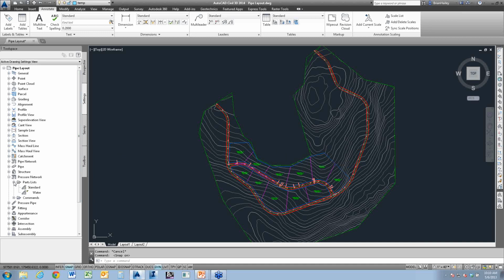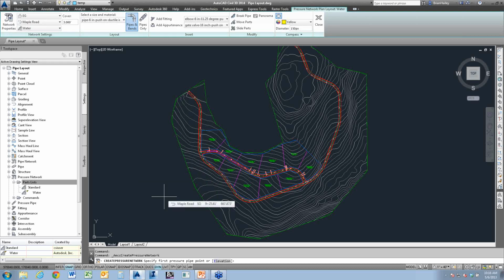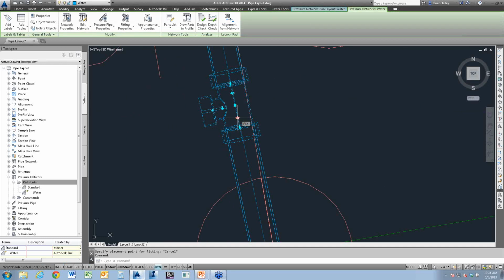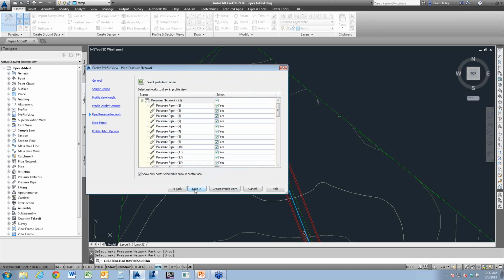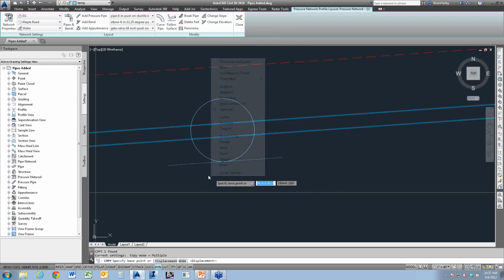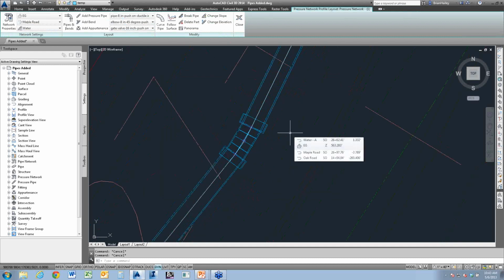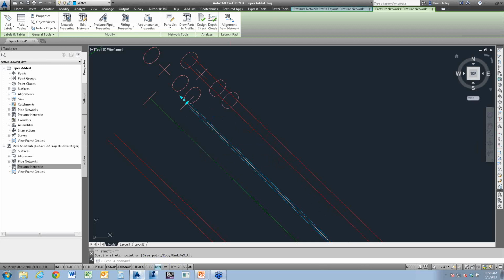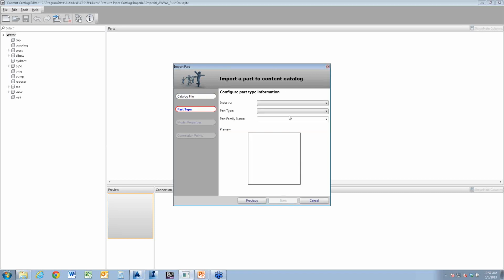CAD-1 Presents - Pressure Pipe Networks in Civil 3D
| Pressure Pipe Networks in Civil 3D
Utilities are a big part of just about every civil project, and Civil 3D 2013 has the tools to model both pressure networks and gravity networks.  Join Brian Hailey, PE, as he demonstrates the pipe modeling tools and provides a peek at some of the content available in Civil 3D for creating 2D or 3D pipe networks.